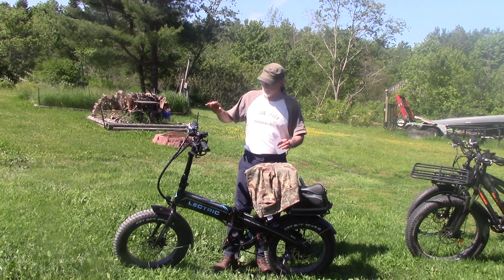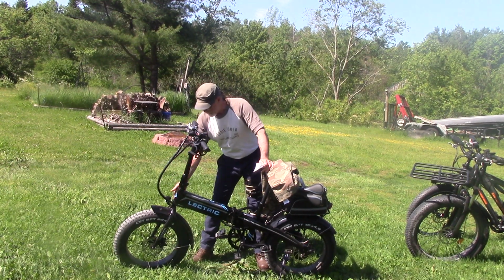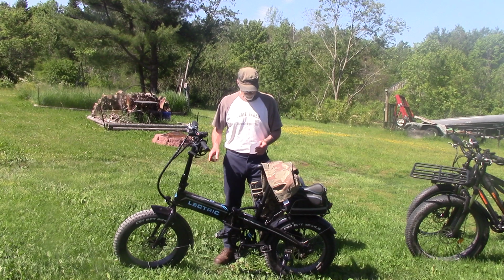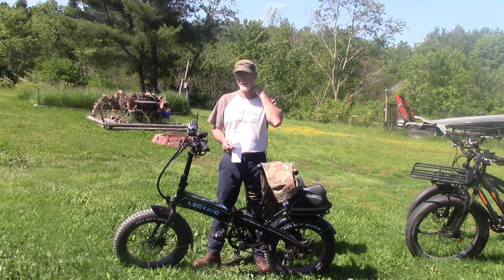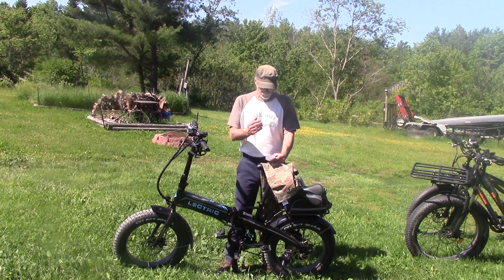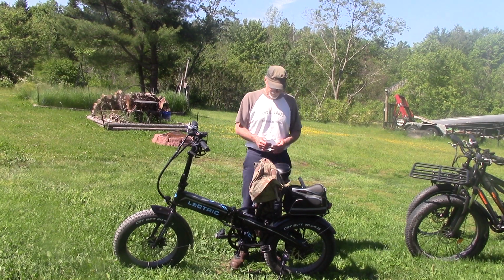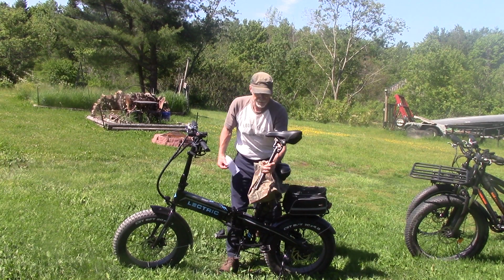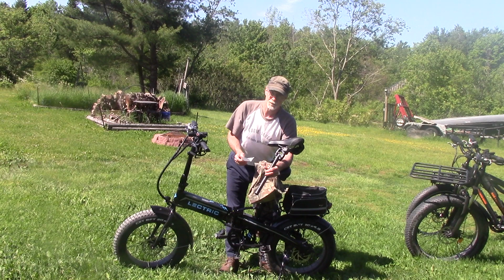LECTRC XP: New Rider Tips and Comfort suggestions.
In this video i go over some tips to know about ebikes and ride comfort.  I will cover pre ride checks, don't forget tire pressure as I did in this video.  Check your owners manuals and consult with professionals for all health and rider safety information .  You are responsible for your safety, health and wellbeing.